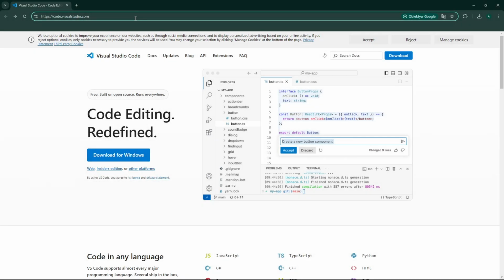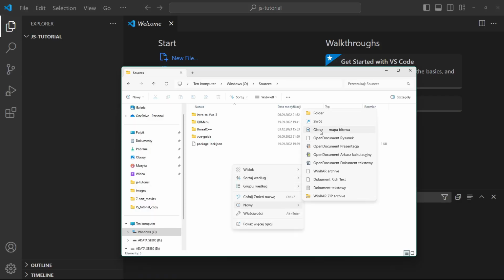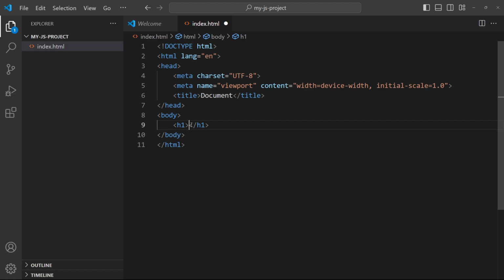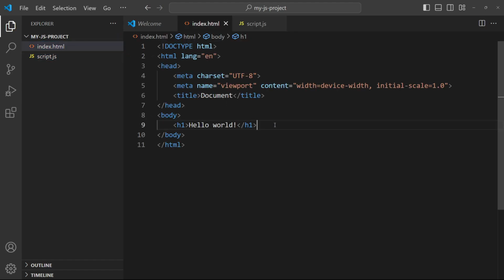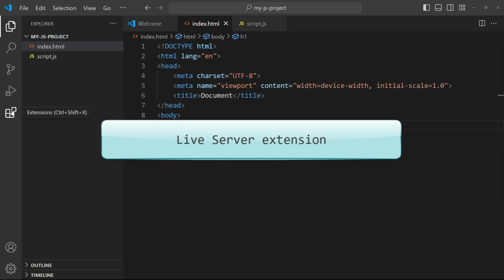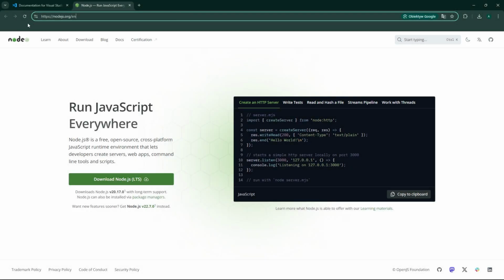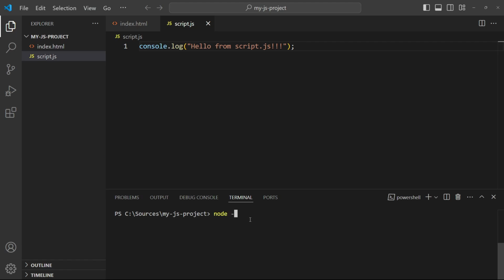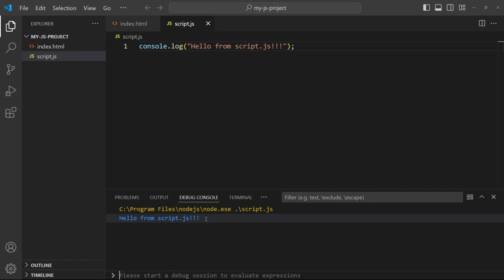JavaScript For Beginners #49 | Visual Studio Code Setup For JavaScript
00:00 - What is Visual Studio Code
00:25 - VS Code installation
00:47 - Create project and run script in the browser
03:02 - Live Server extension
04:24 - Install Node JS
05:34 - Run JS script in VS Code debug console